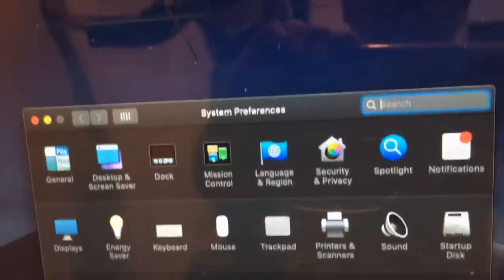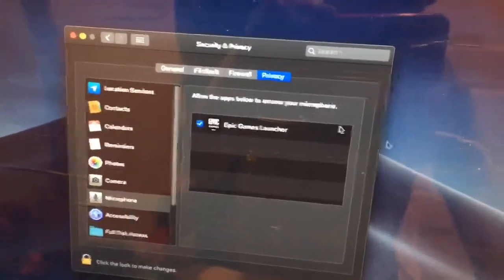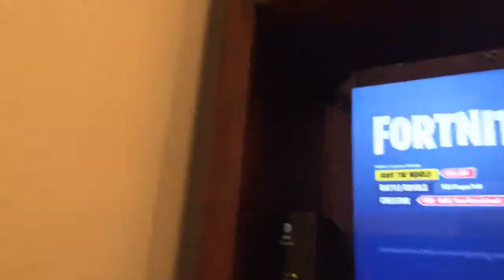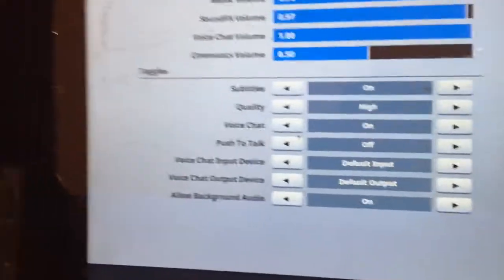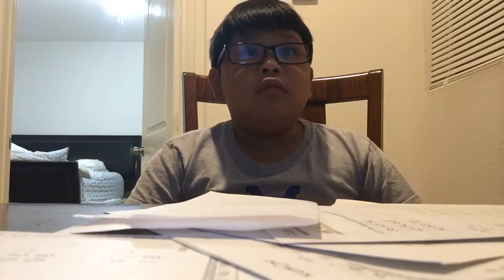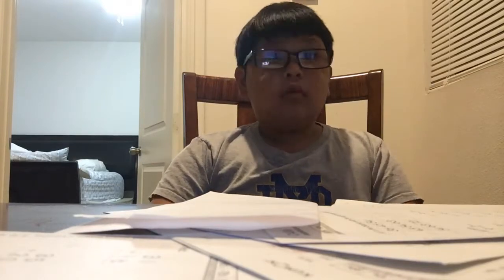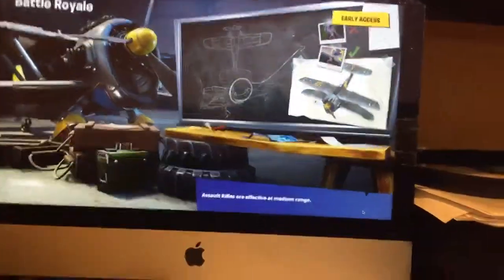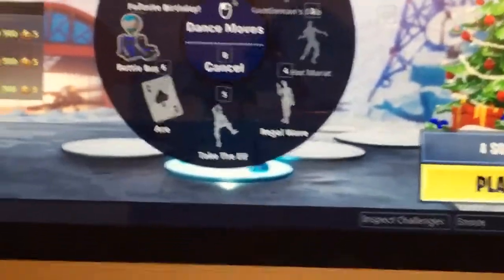how to fix mic for fortnite at high sierra and Imac mojave simple steps